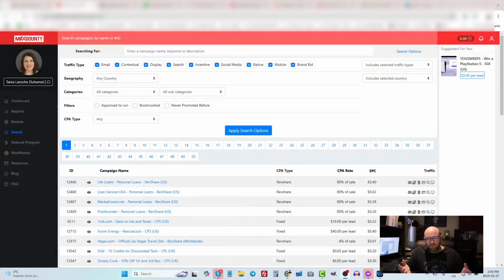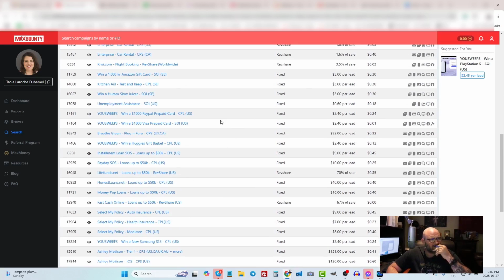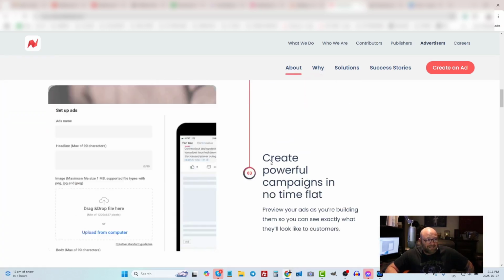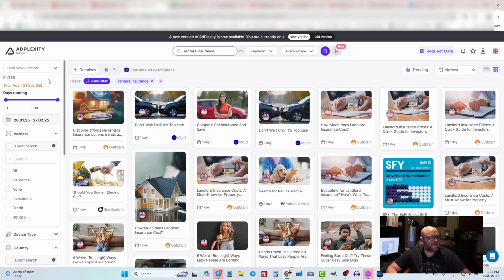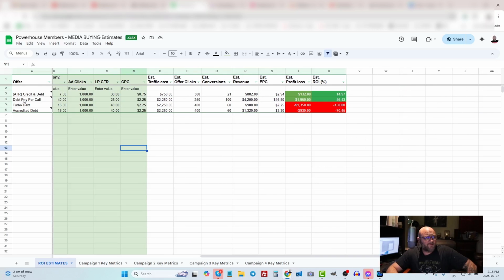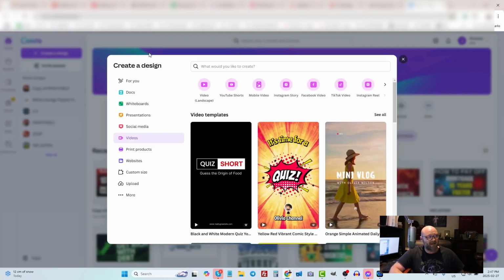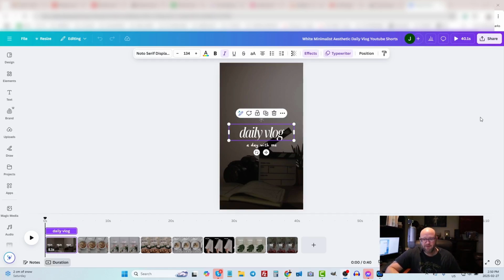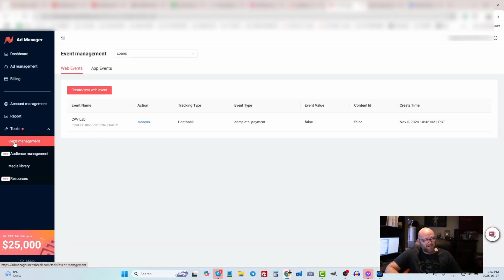💰 $50 a Day Low-Budget Native Ads Hack: Easy CPA Marketing for Beginners! [NEWSBREAK]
🚀 Super Easy Low-Budget Native Ads Strategy – CPA Marketing 101 💰

🔥 Want to start running profitable Native Ads without breaking the bank? In this video, I’ll show you a beginner-friendly, low-budget strategy that you can use to crush CPA marketing with Native Ads. Plus, I’ll reveal how to spy on winning campaigns, track everything like a pro, and optimize for max ROI!

⚡ What You’ll Learn in This Video:
✅ How to Launch Low-Budget Native Ads & Avoid Costly Mistakes
✅ How to Spy on Profitable Campaigns with Adplexity
✅ How to Track & Optimize Conversions with CPV Lab Pro
✅ The Best CPA Offers for Direct Linking or Landing Pages
✅ How to Scale Your Campaigns for Maximum Profits

💰 Ready to Crush Native Ads? Watch Now & Get Started!